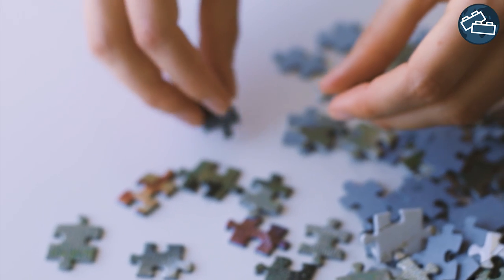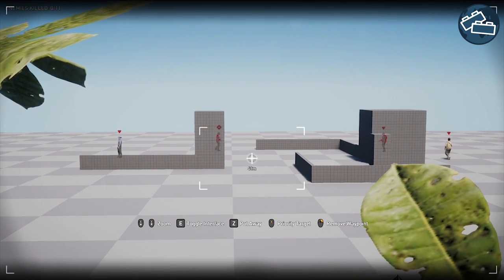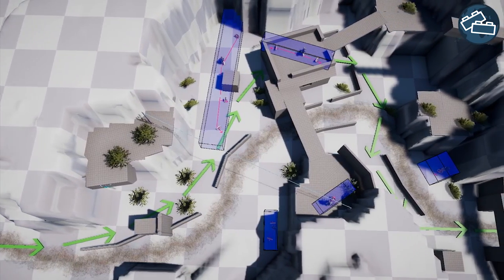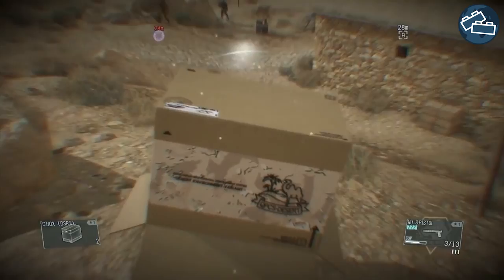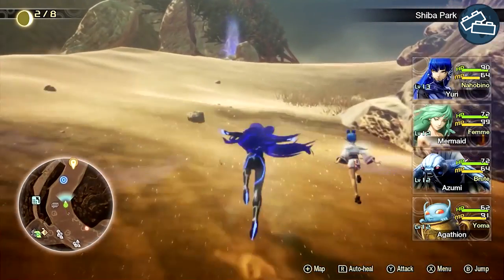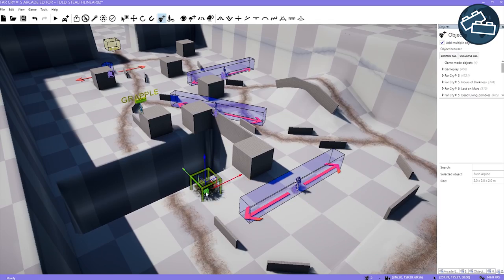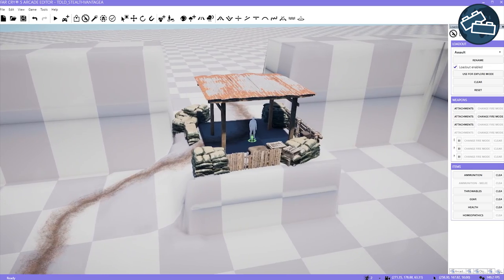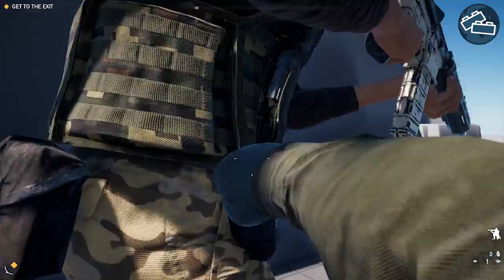Level Design for Stealth Games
Let’s take a look at the fundamentals of stealth gameplay and how to apply a set of Level Design guidelines to ensure fun and challenging stealth encounters.